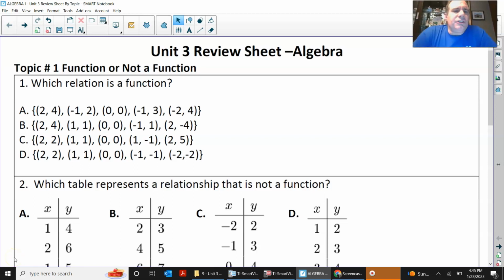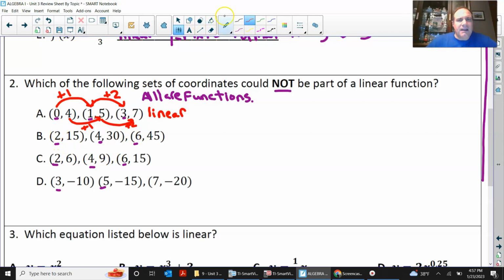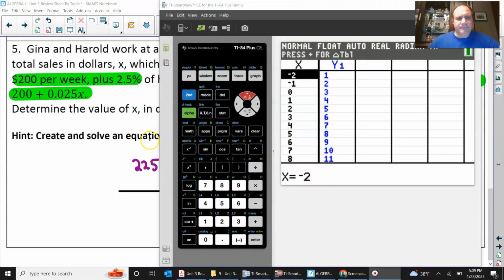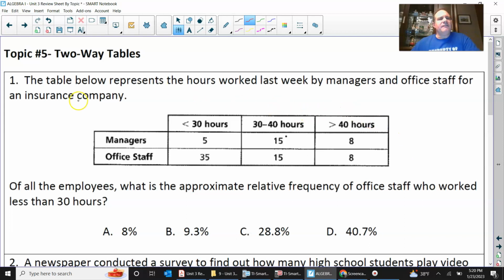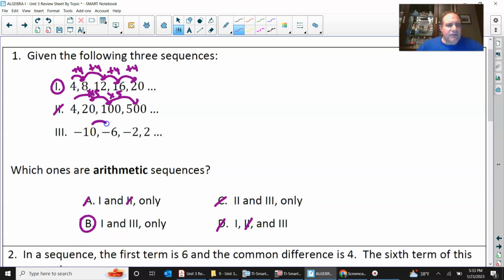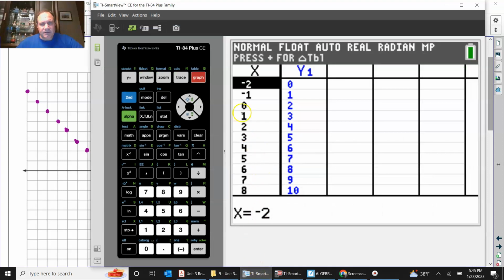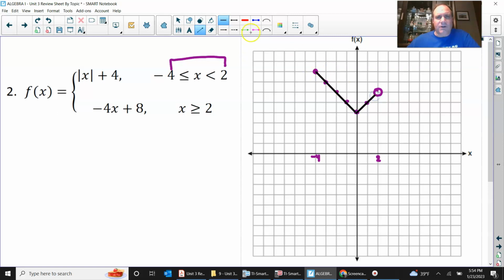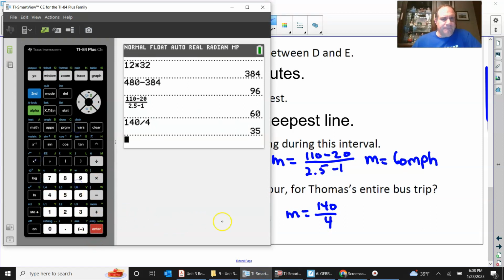ALGEBRA I - Unit 3 Review By Topic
This video demonstrate how to identify a function from a graph or a relation. It shows how to compare rates of change between different functions. Finally, it also demonstrates how to use sequences to calculate inputs and outputs of functions.